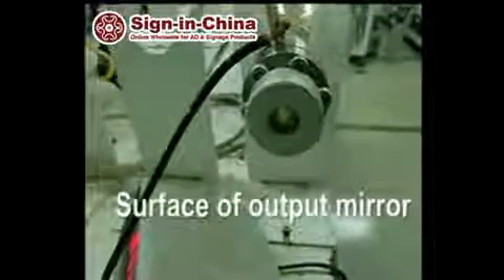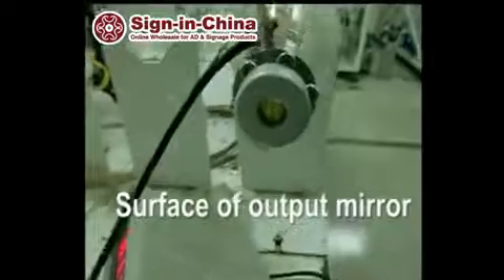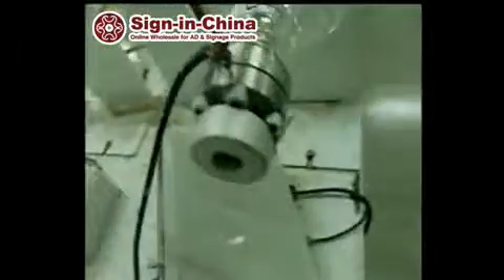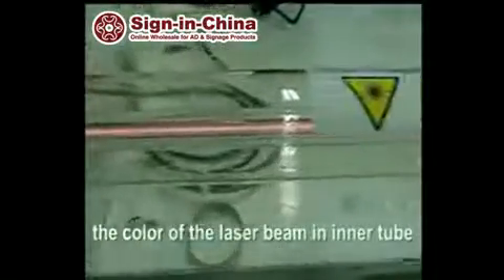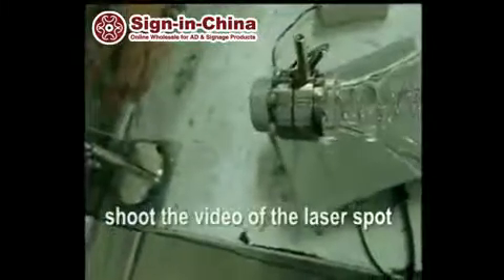How to Use RECI CO2 Laser Tube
Output Power: Z2 rated power 90w and Maximum Power 100w. The production process of the tube is standardized, so the output power and output model are guaranteed. Its cutting effect and cutting speed is the same as 90w laser tube of other brands.
Long life span: We have catalyst plating in the inner wall of the laser tube. Designing lifespan is 10,000 hours and the warranty is 10 months.